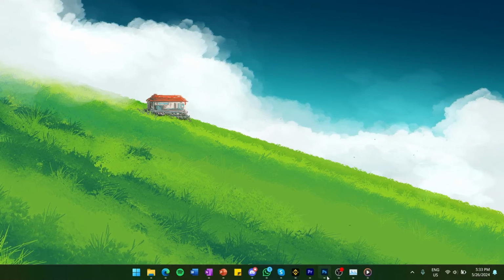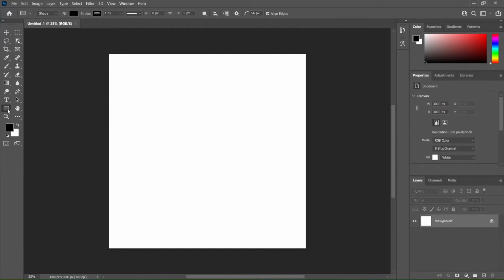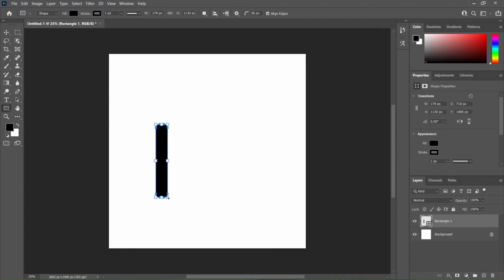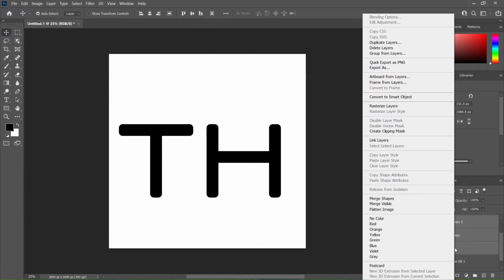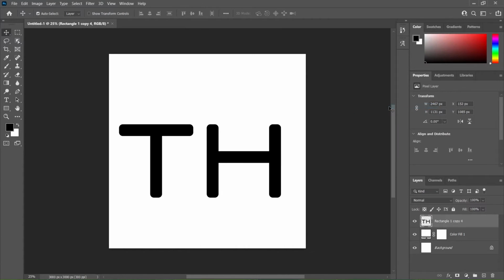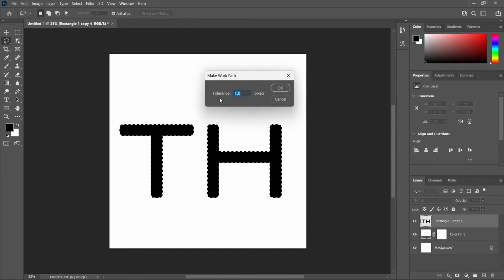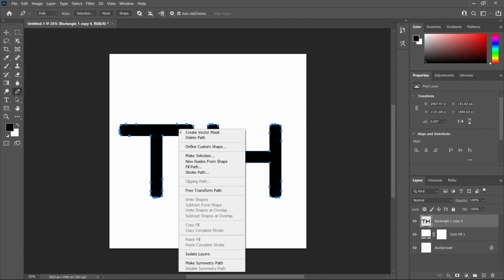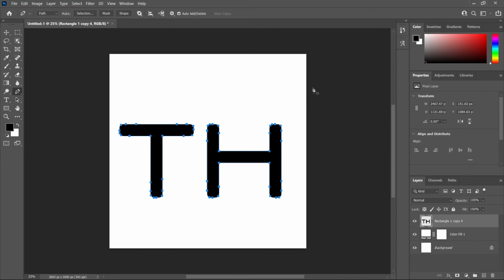How To Create Shapes in Photoshop - Easy Guide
A short tutorial on creating shapes in Photoshop.